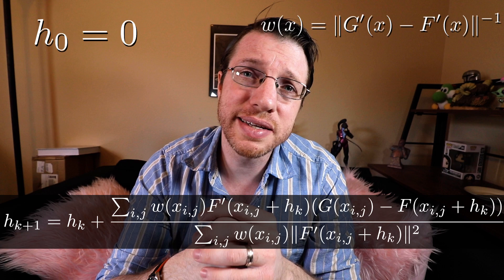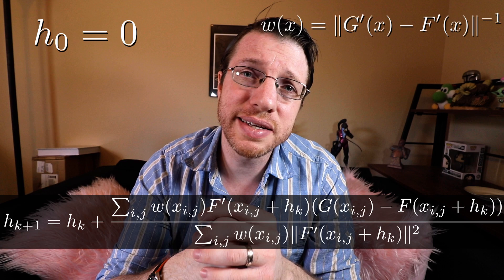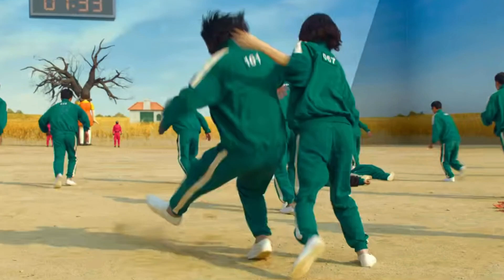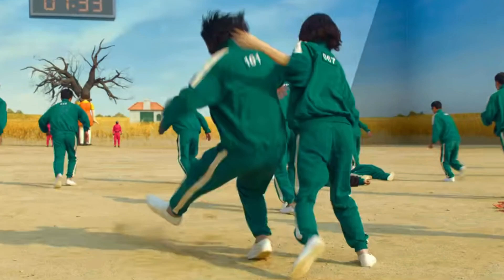"Math Expert" analyzes Squid Game - Red Light Green Light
We break down the math behind Red Light Green Light in Squid Game. Specifically, we talk about how motion tracking works and the Kanade–Lucas–Tomasi (KLT) feature tracker.